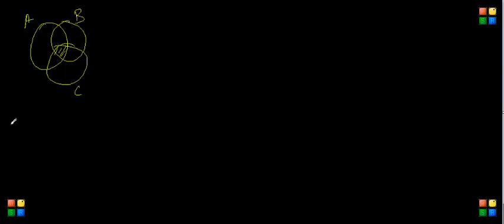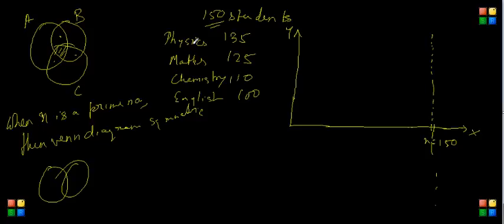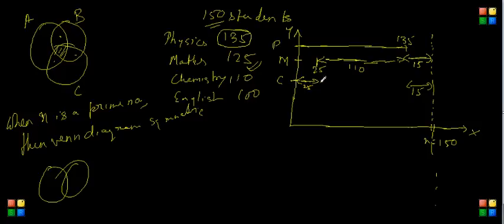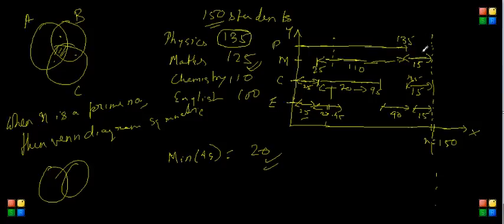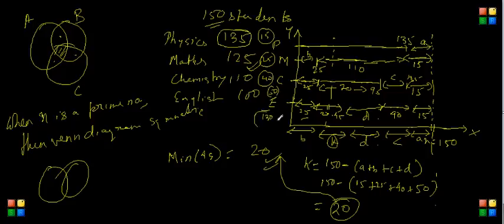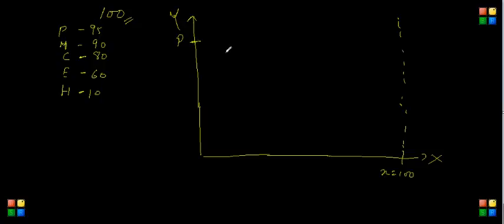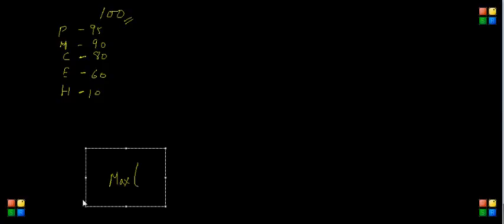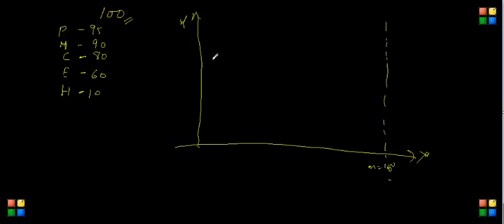Set Theory - Any number of variables - Part 1